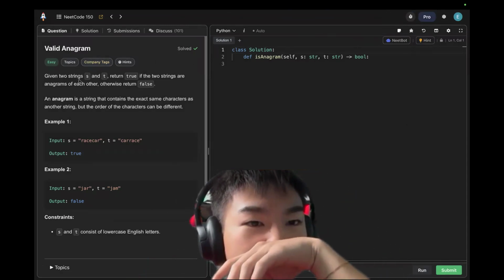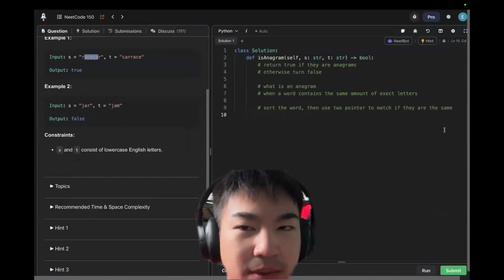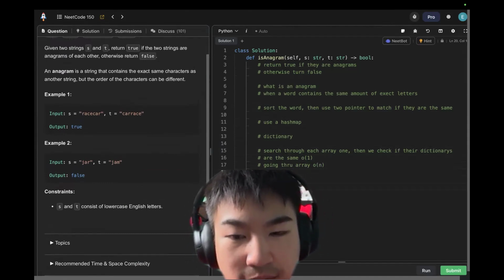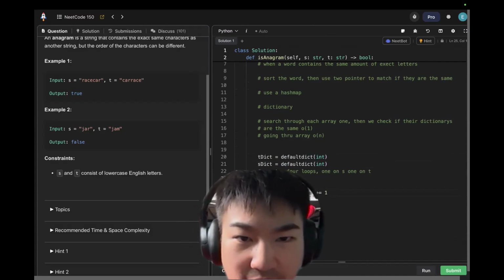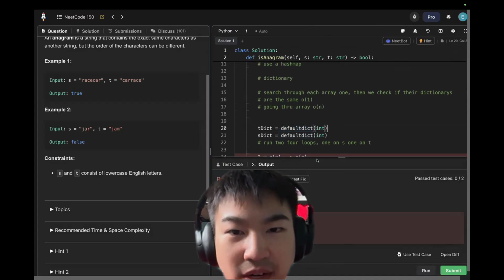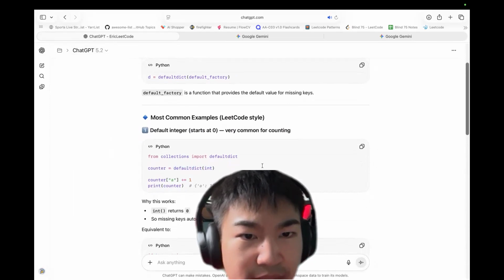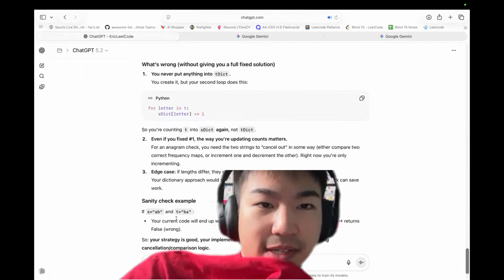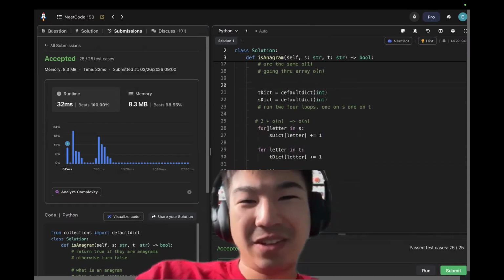Valid Anagram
wow I fell for the naming trap LOL